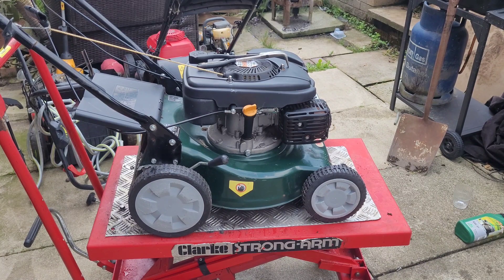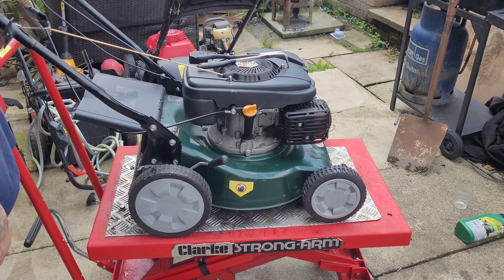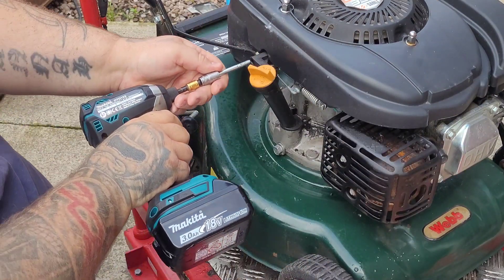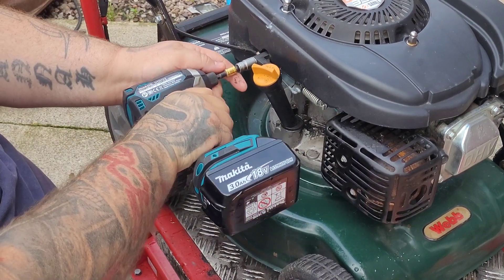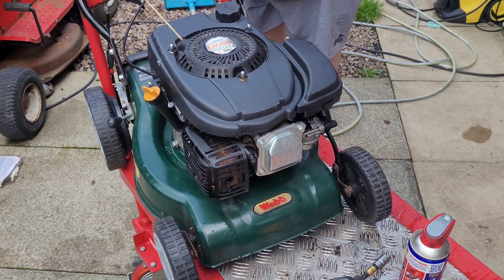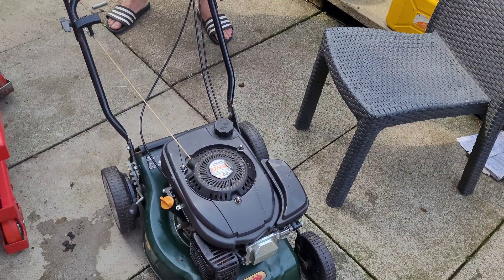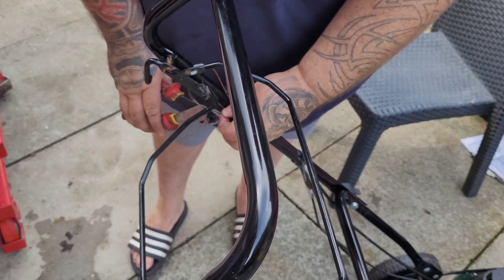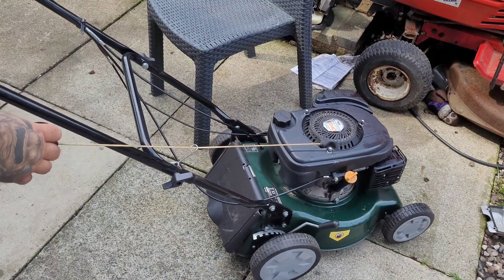unbelievable mess webb petrol lawnmower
returned lawnmower a absolute wreck
This 41cm Self Propelled Petrol Rotary Lawnmower from Webb is Perfect for maintaining smaller lawns as well as slopes and rough-grass areas where manoeuvrability is key. Petrol-driven, it combines a dependable 132cc Webb DVO130 Petrol Engine with the 41cm cutting width to produce a hard-working, dependable and easy to use mower. Ideal for small to medium-sized gardens. Robust in design, the WER410SP features a steel cutter deck and a single-lever to adjust the cutting height of the blade. With seven different heights to choose from, you have more control on the length of grass you are cutting whilst clippings are collected in a capacious 45-litre canvas collection bag. When it comes time to pack away, make use of the fold-down handlebars to give you added convenient storage and save valuable space in in any shed or garage with ease

Hello and welcome to the channel wishlist if you would like to show some support to the channel please check it out thanks Rob